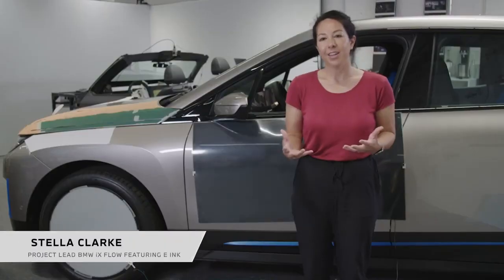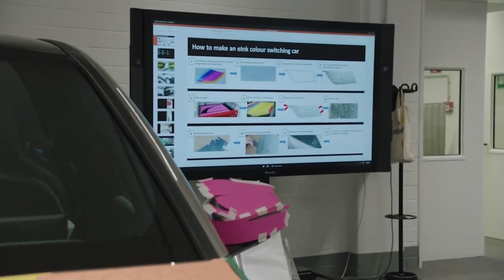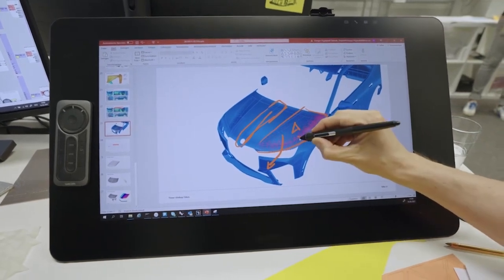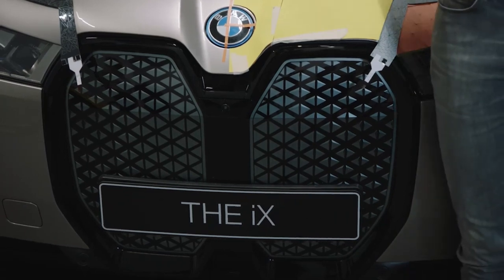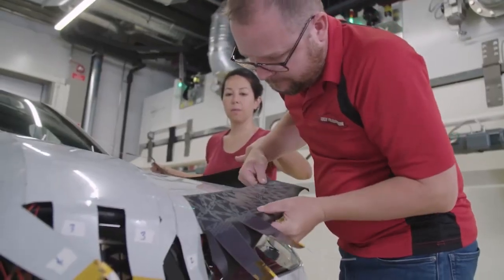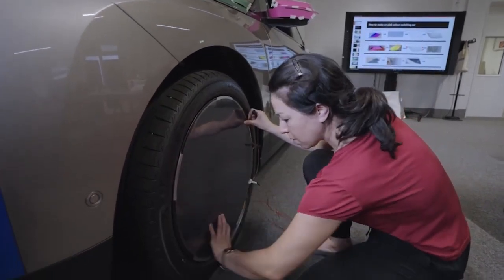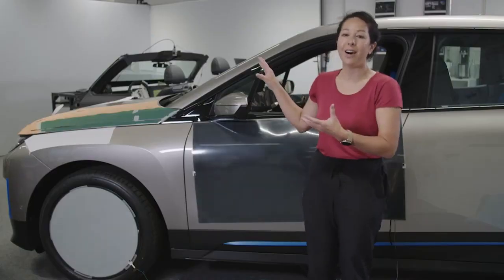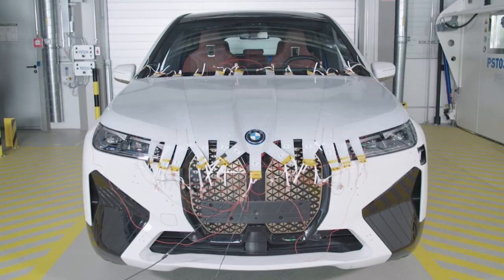The Making of the BMW iX Flow featuring E Ink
The BMW iX Flow featuring E Ink took CES 2022 by storm. Now, find out how this innovative automotive first was produced directly from the people involved.